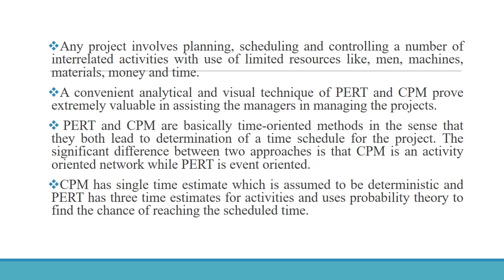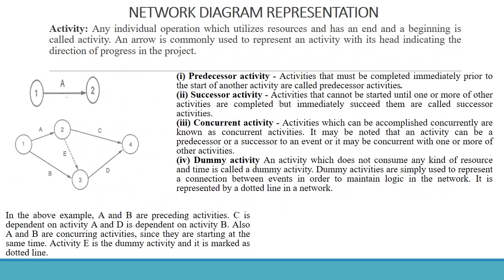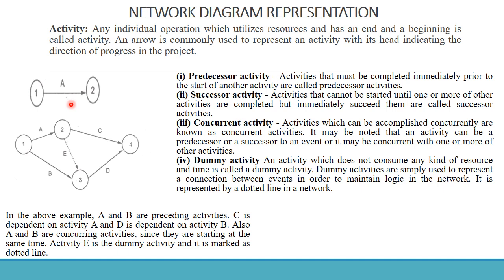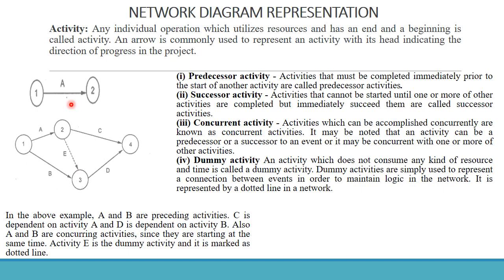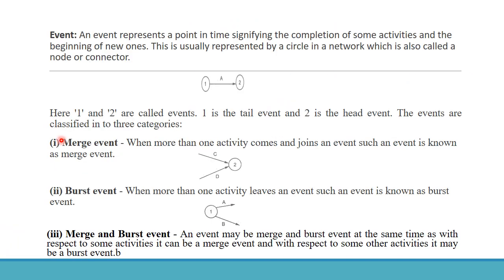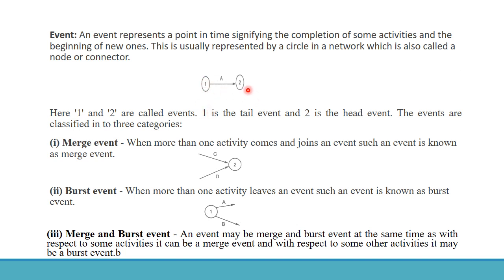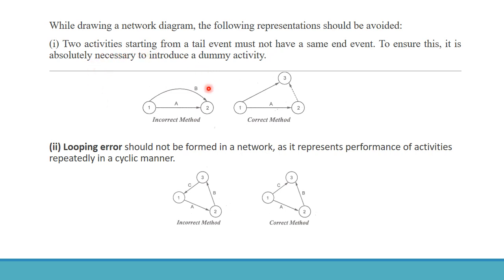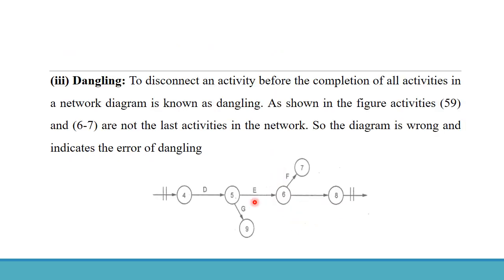CPM AND PERT NETWORK MODELLING AND TIME ANALYSIS